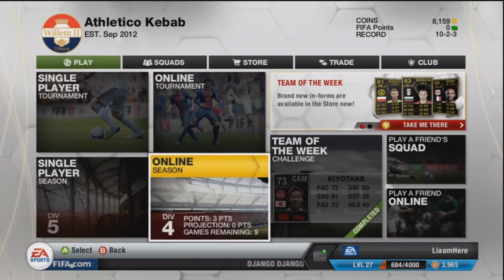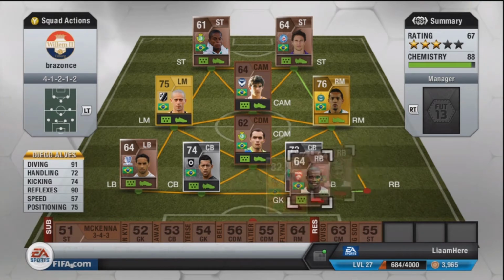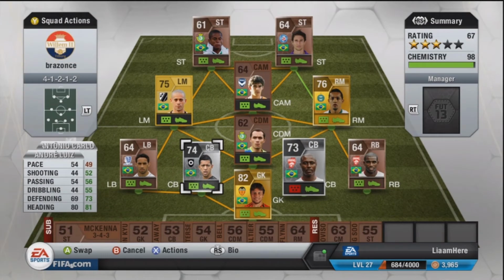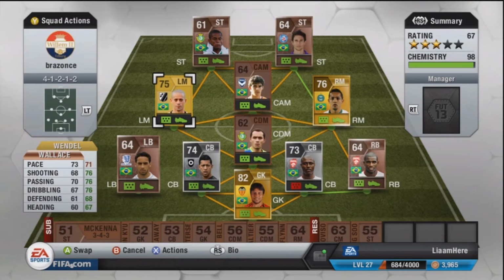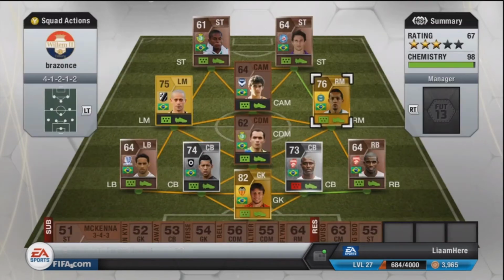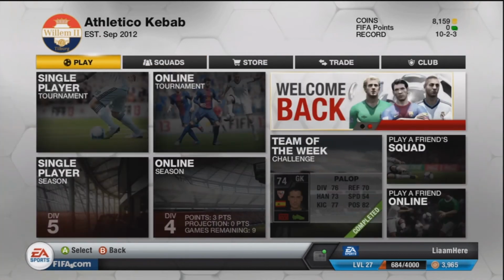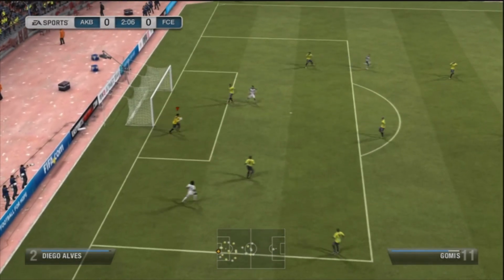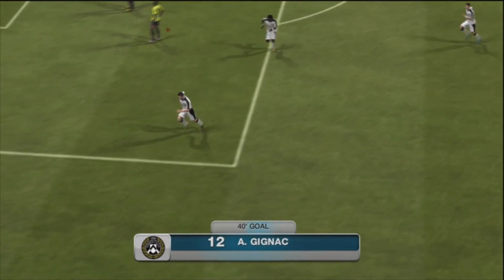Fifa 13 - Ultimate Team Road To Division 1 #1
My road to attempt to get into division 1 on Fifa 13 Ultimate team.